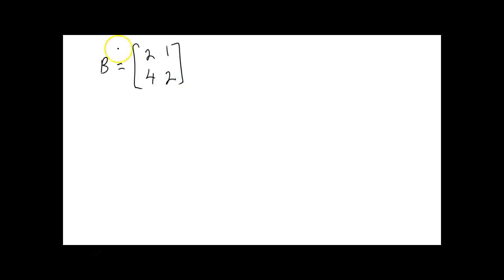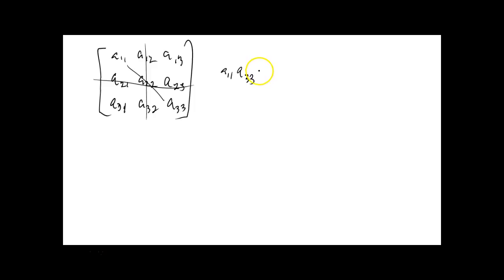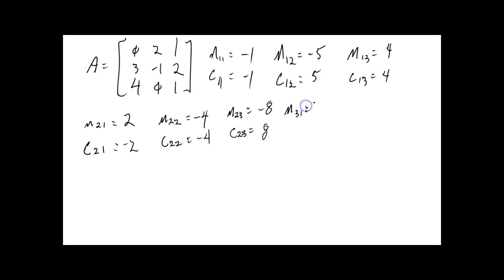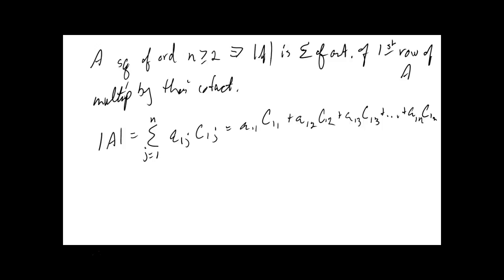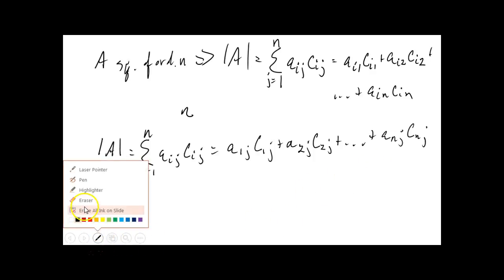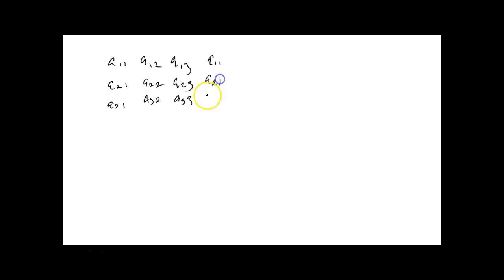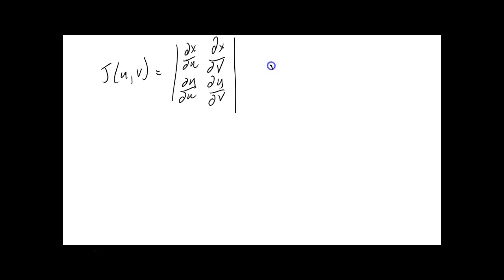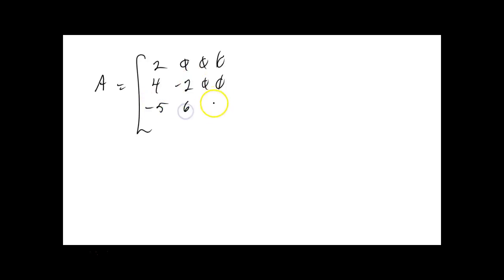MTH237 Section 3.1